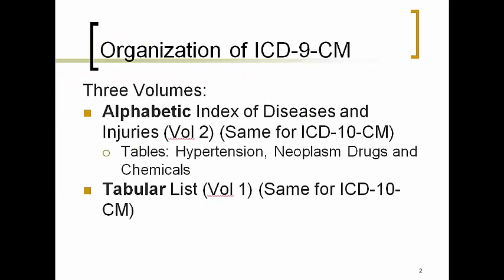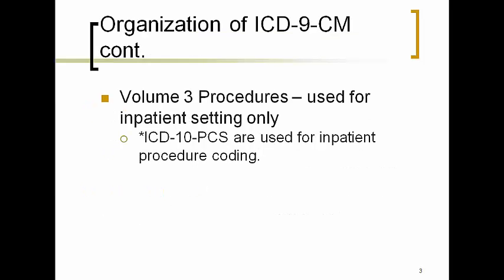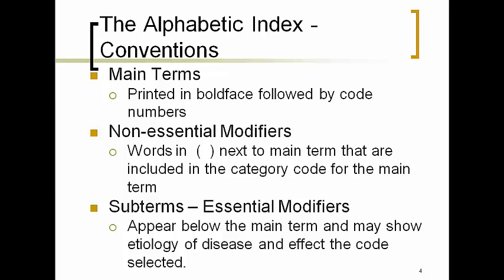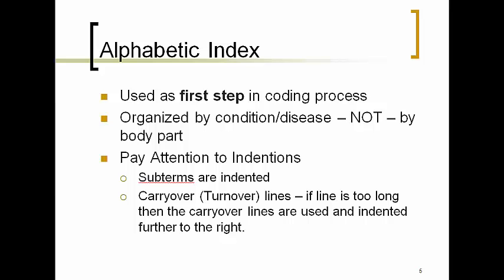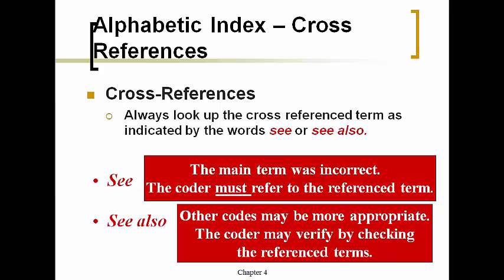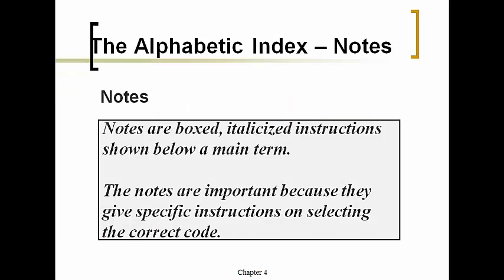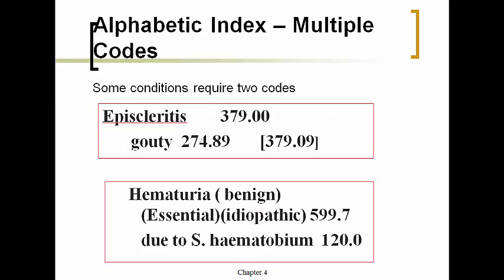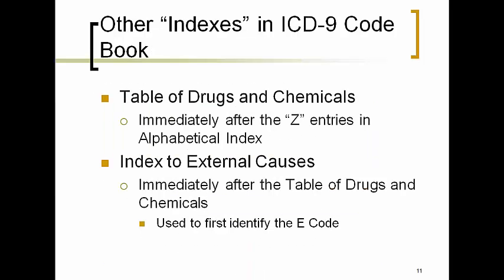Overview of ICD-9 Code Book Part 1